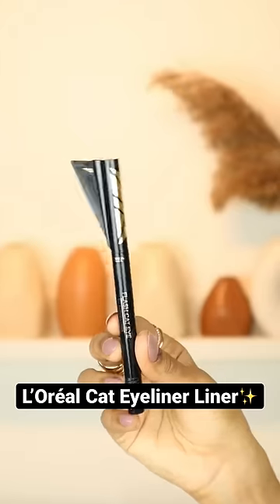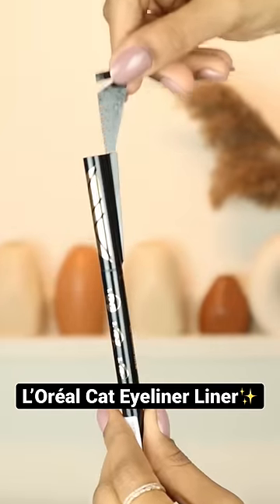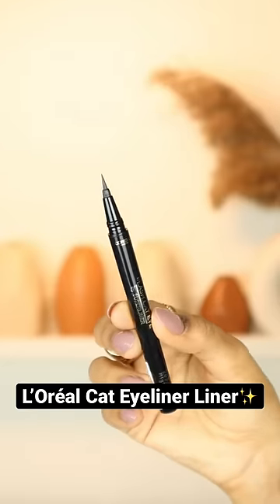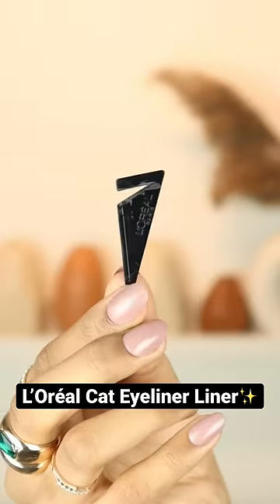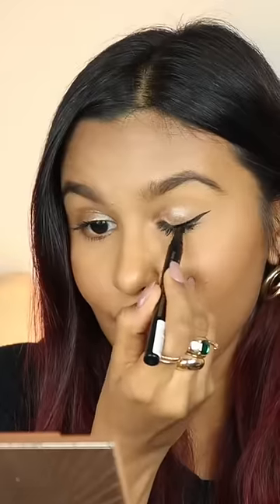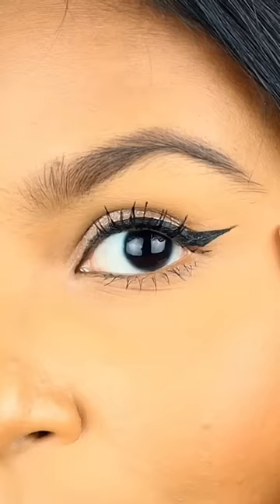BEST Wing Eyeliner Tool😱